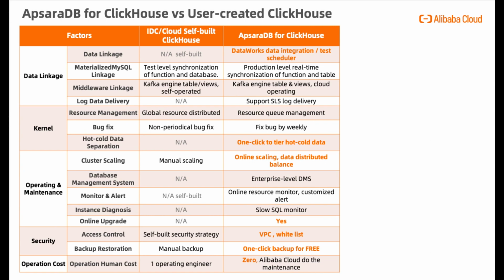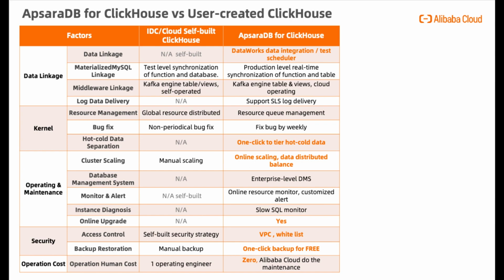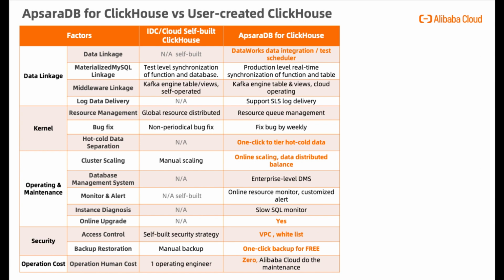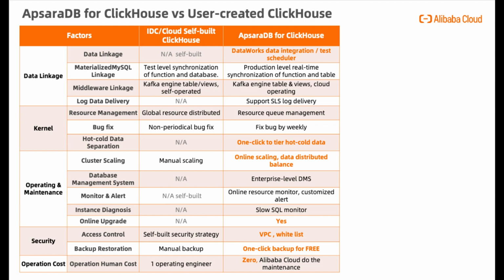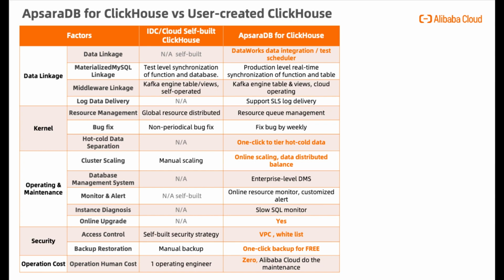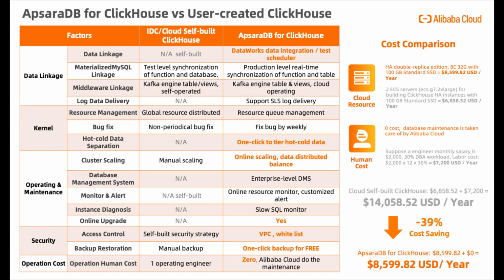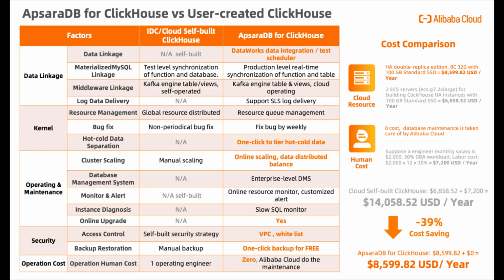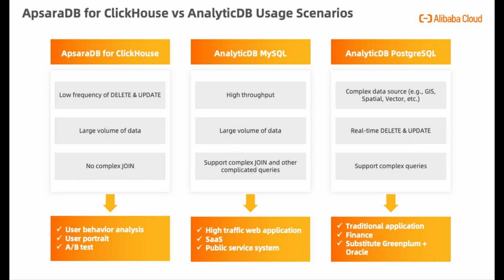ApsaraDB | ClickHouse: Competitive Products Comparison